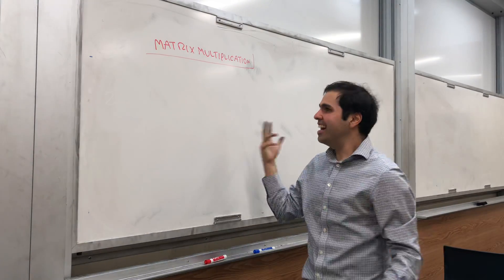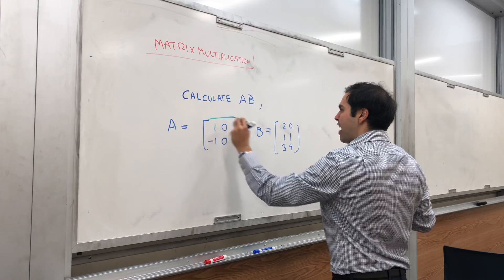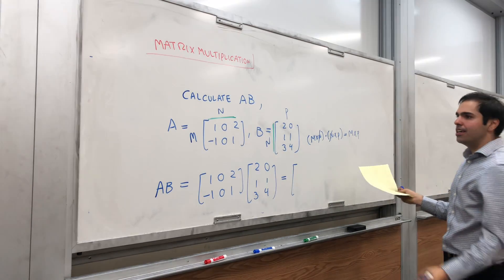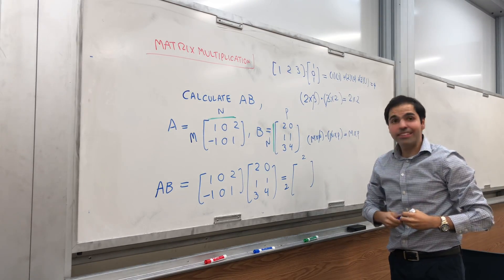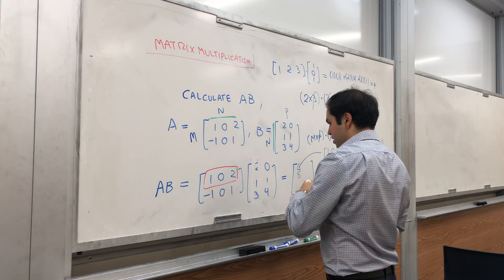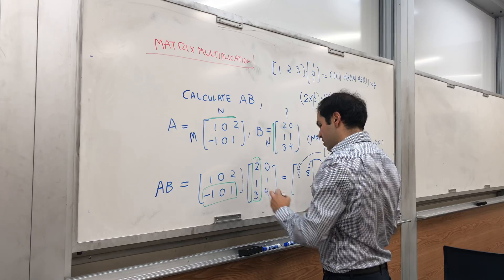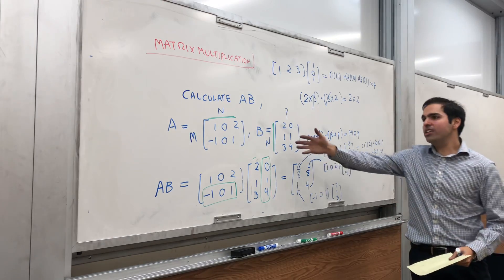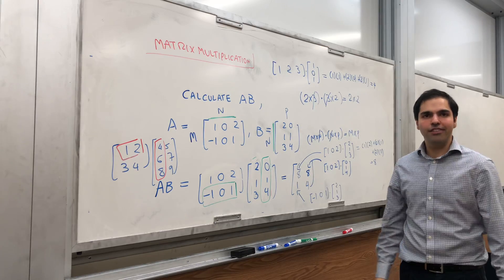Matrix Multiplication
Multiply matrices the easy way, using dot products